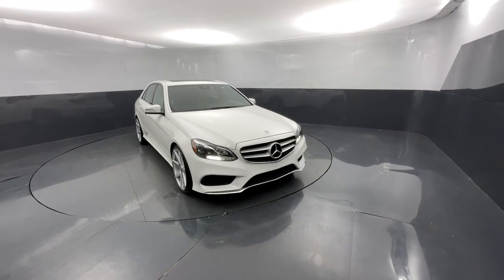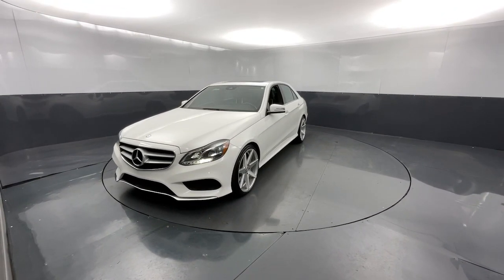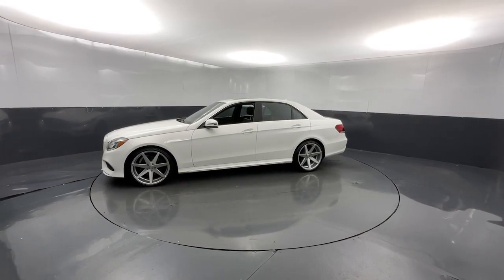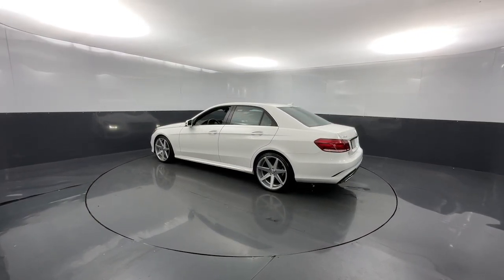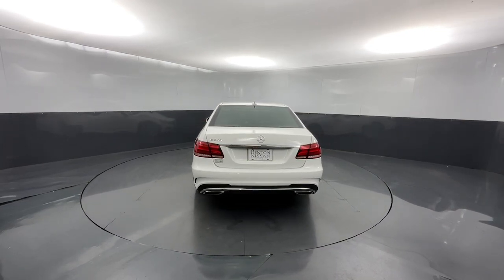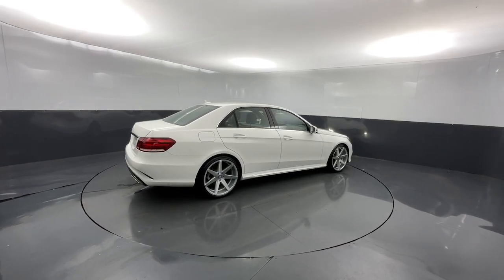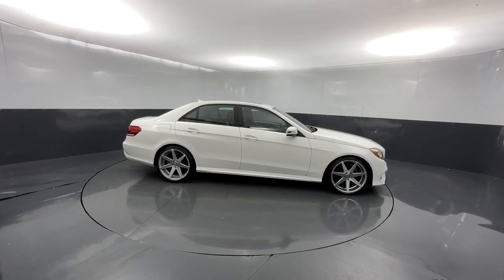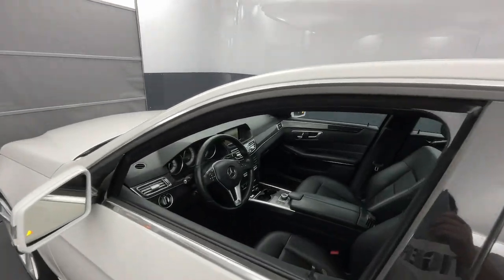2016 Mercedes-Benz E-Class Tuscaloosa, Birmingham, Hoover, Mccalla, Alabaster P4225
Used 2016 Mercedes-Benz E-Class E 350 available in 5487 Academy Way, Bessemer, Alabama at Benton Nissan of Bessemer. Servicing the Bessemer, Tuscaloosa, Birmingham, Hoover, Mccalla an Alabaster, AL area.

#{MAKE}
#{MODEL}
2016 Mercedes-Benz E-Class E 350 - Stock#: P4225

Clean CARFAX.brbrbrPrice plus Benton benefits dealer added options taxes and fees.